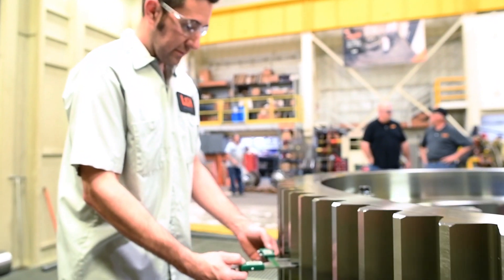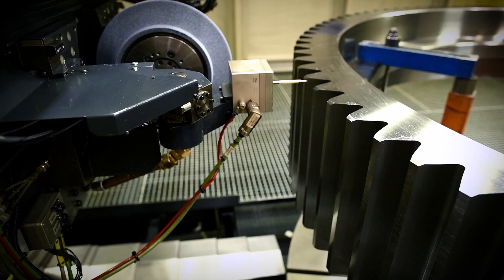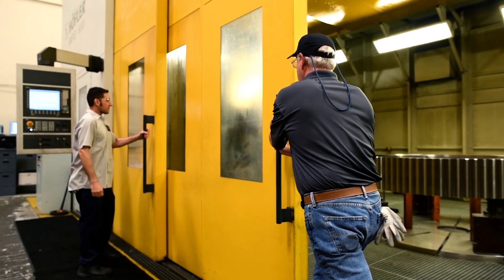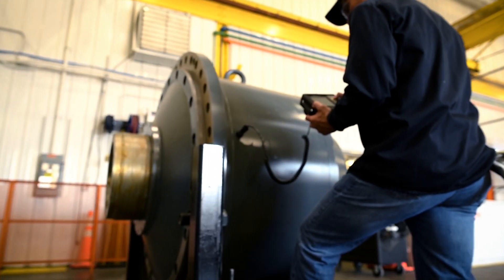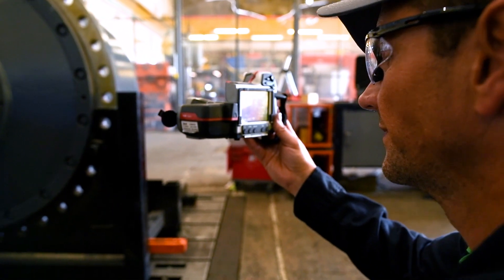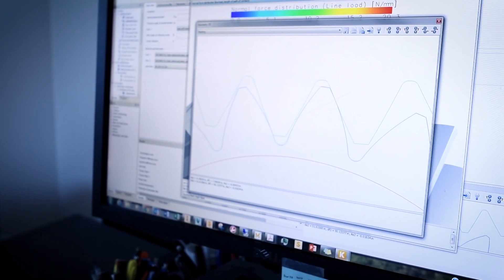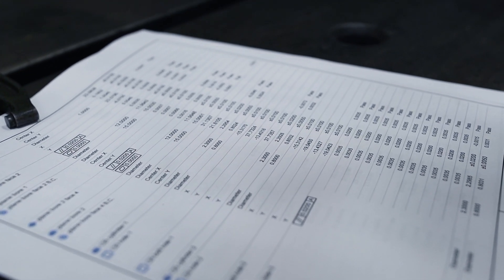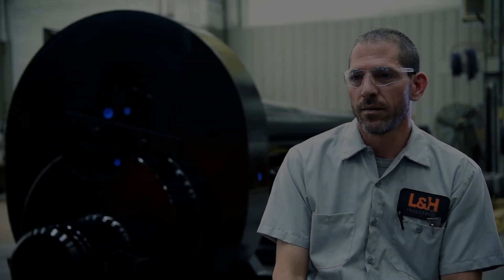Innovation Integrated | Tempe, AZ : Built for the Southwest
At L&H Industrial we believe in crafting Honestly Better solutions for heavy industry; and our Southwest manufacturing facility in Tempe, AZ was designed around innovation.